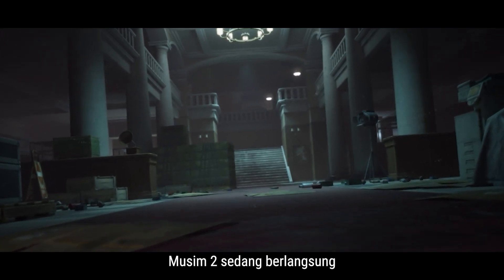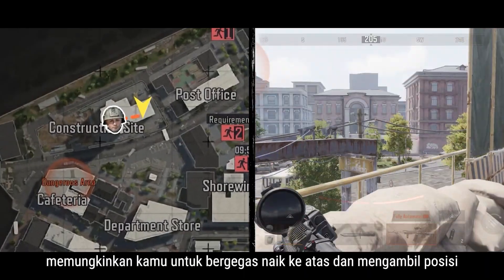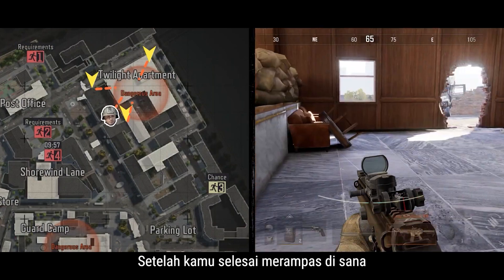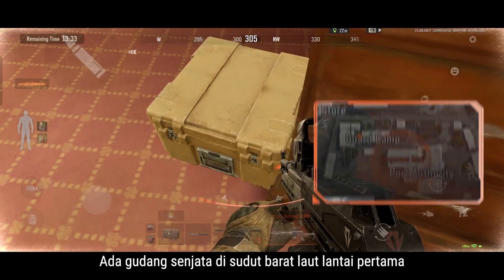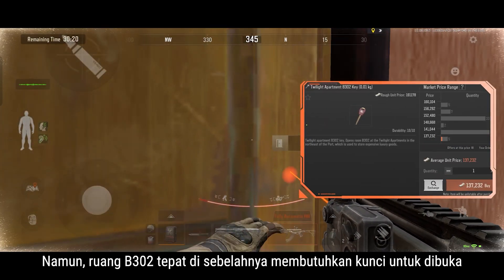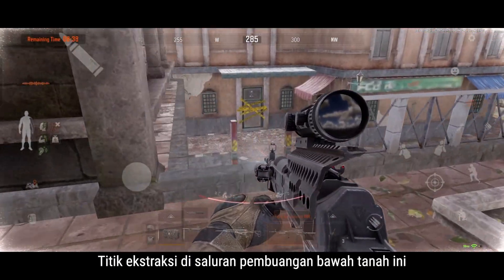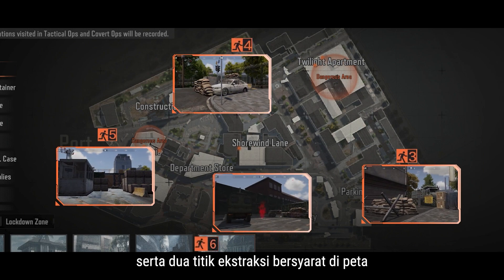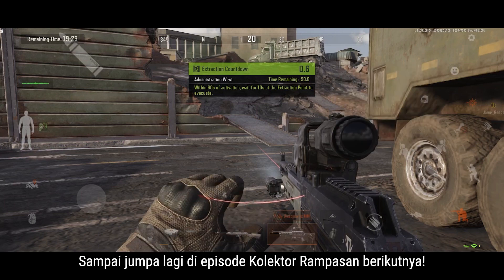Kolektor Rampasan - Panduan Pelabuhan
Masih kesulitan menghasilkan uang di Pelabuhan? Atau masih belum punya strategi ekstraksi yang bagus? Ayo lihat panduan resmi kami untuk peta terbaru ini, kini tersedia di Musim 2 Arena Breakout! Bagikan tips favoritmu di kolom komentar👇